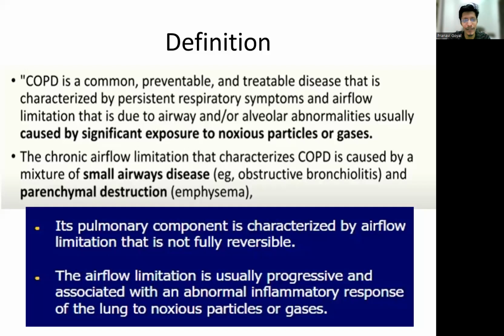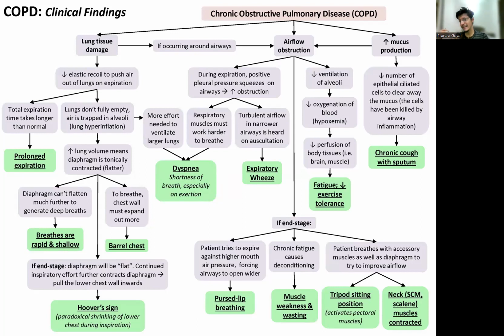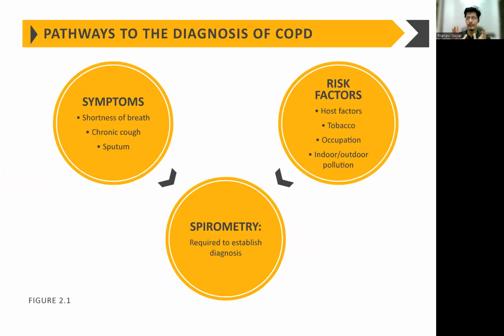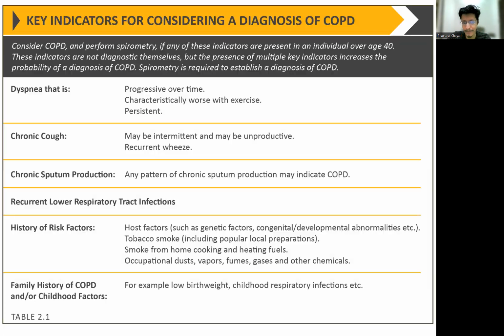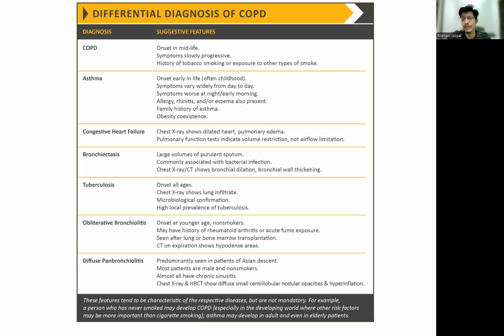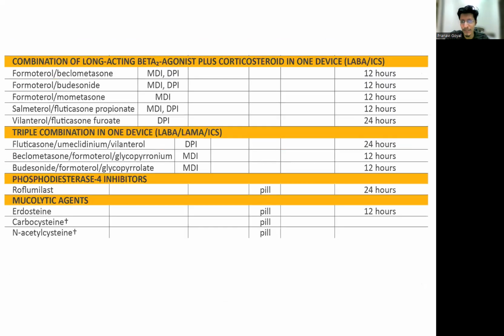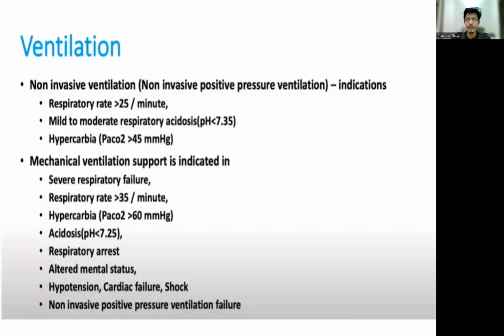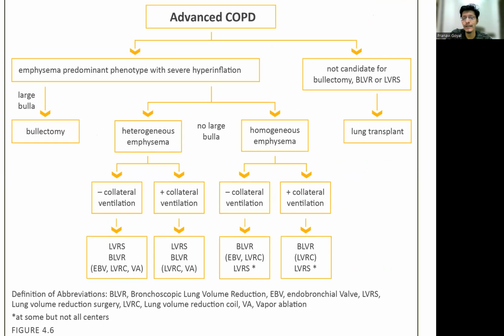CHRONIC OBSTRUCTIVE PULMONARY DISEASE (COPD)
THIS VIDEO CONTAINS DETAILED INFORMATION ON COPD AND UPDATED 2022 GOLD GUIDELINES